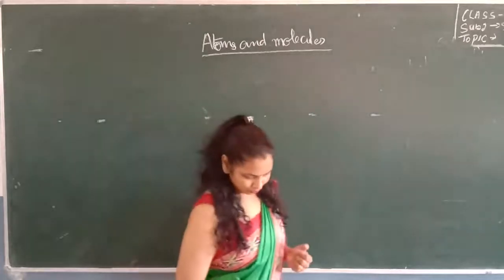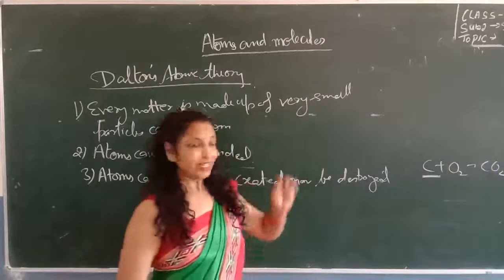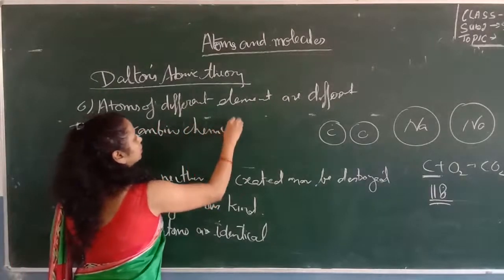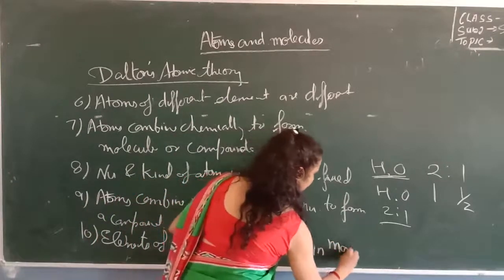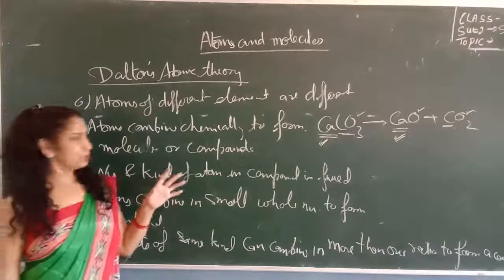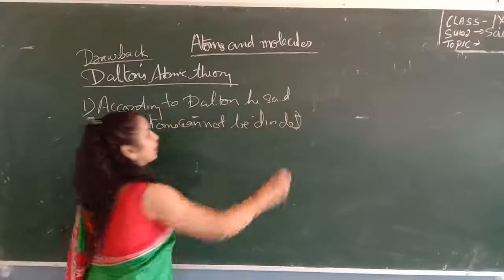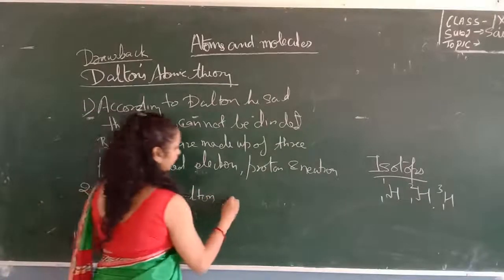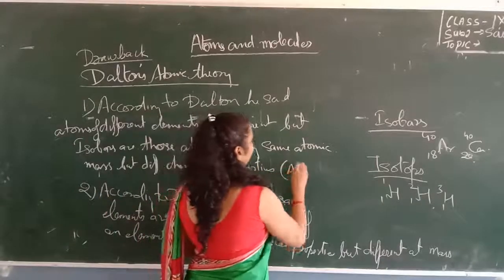Class 9th ll chemistry ll Atoms and molecules ( Dalton's atomic theory)